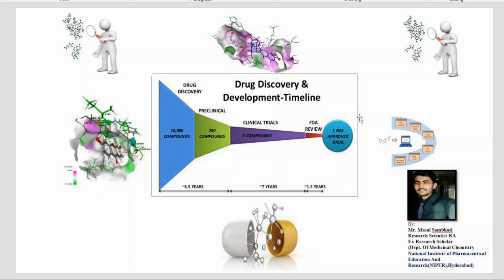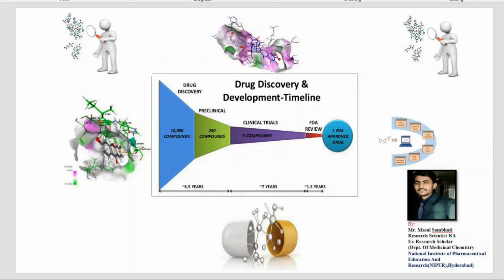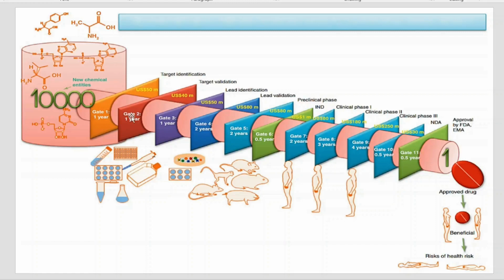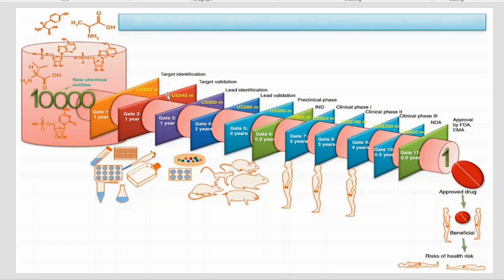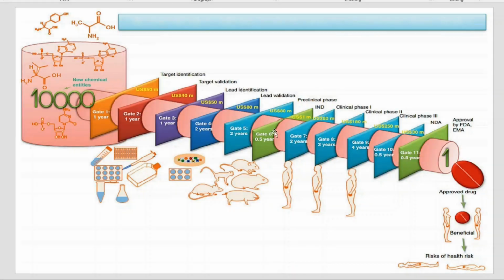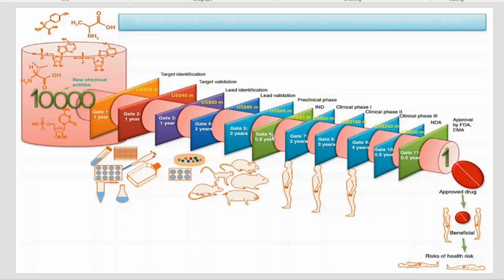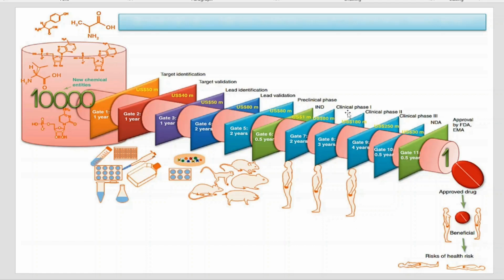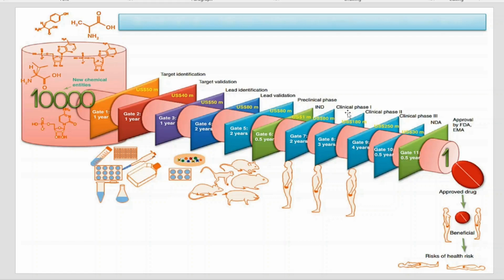||Drug Discovery Process||Why it requires this much time to discover a single drug||Stages||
||Drug Discovery Process||Why it requires this much time to discover a single drug||Stages||Every pharma student& medical sciences student must know ||